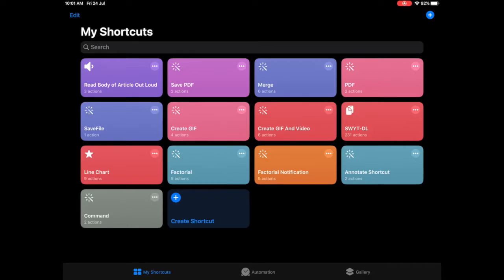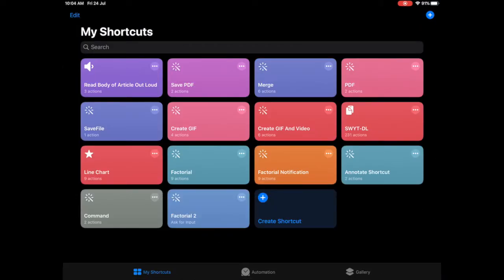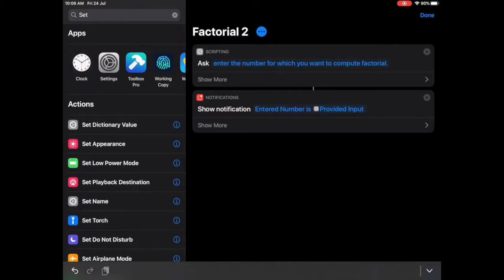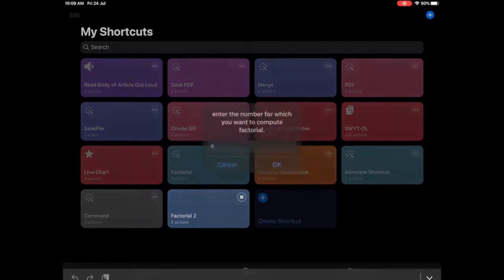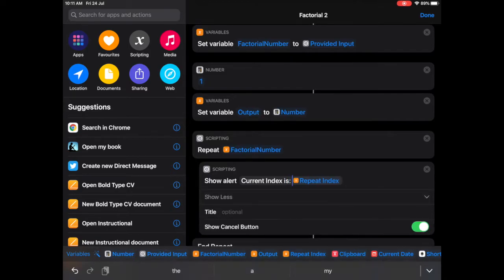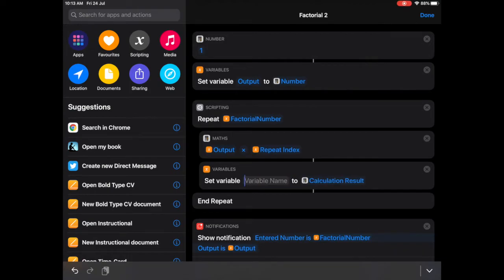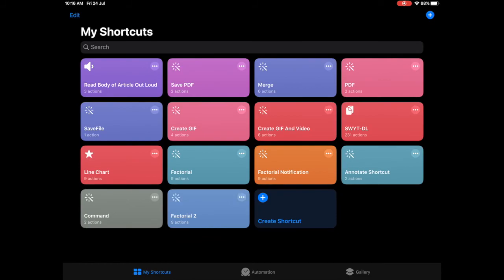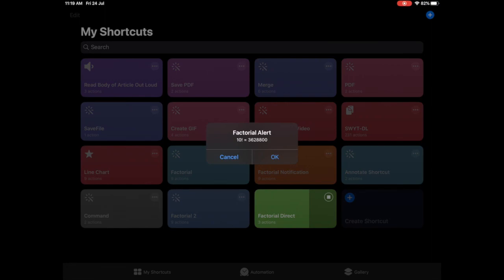iPad Shortcuts 3: Computing Factorial, Loops